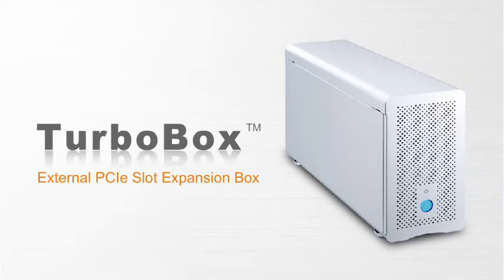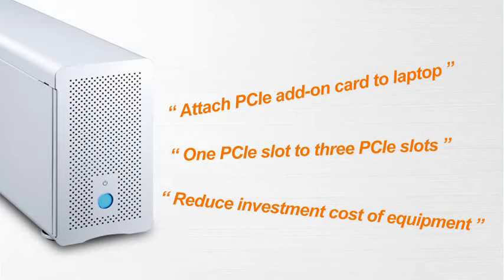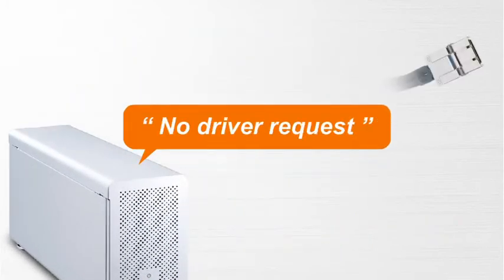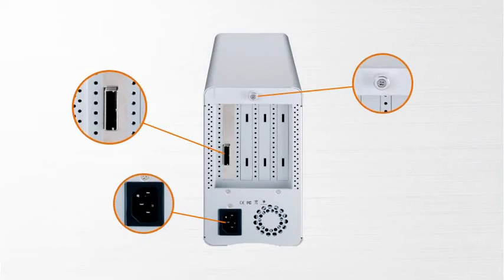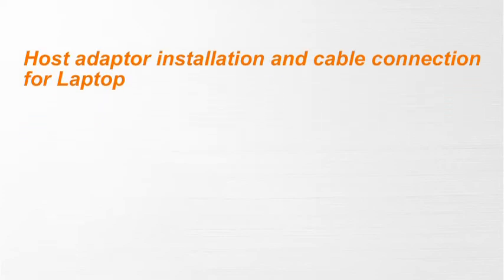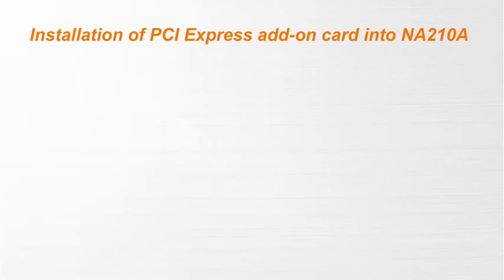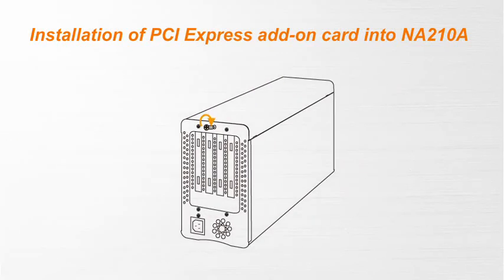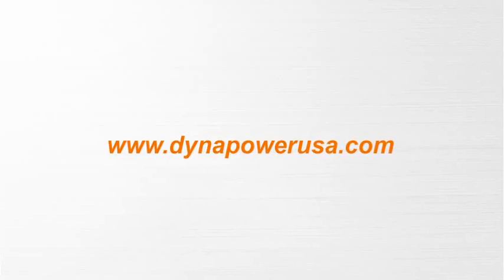Dynapower USA External PCIe Slot Expansion Box MiNi (TurboBox) NA211A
Dynapower USA's External PCIe Slot Expansion Box (TurboBox) series is a line of revolutionary products that solves the issue of limited I/O expansion for laptops, desktops, and servers. The External PCIe Slot Expansion Box (TurboBox) enables users to run multiple PCI Express graphics cards at once, boosting the productivity of their hardware.